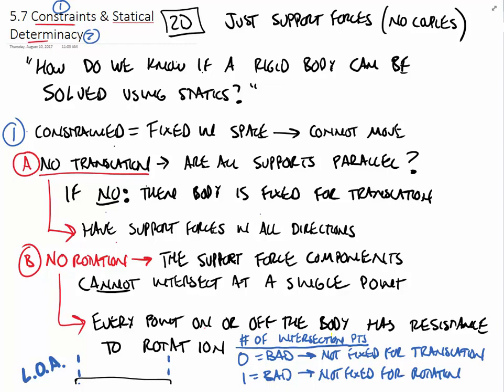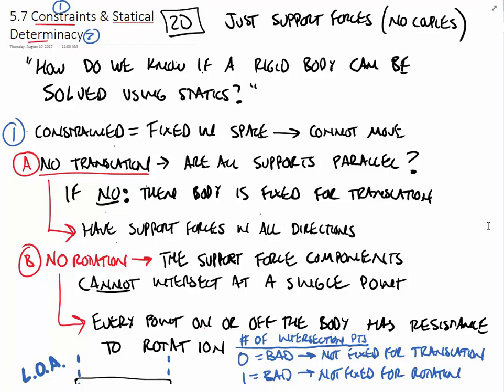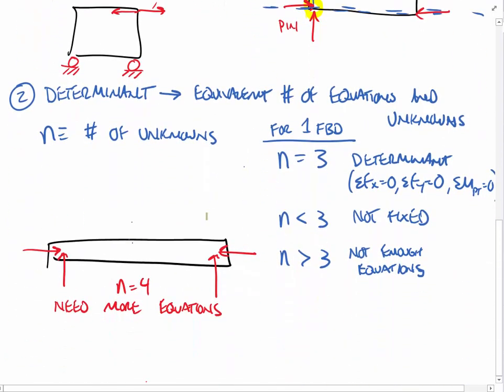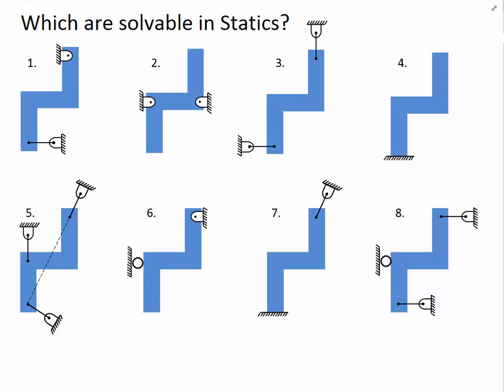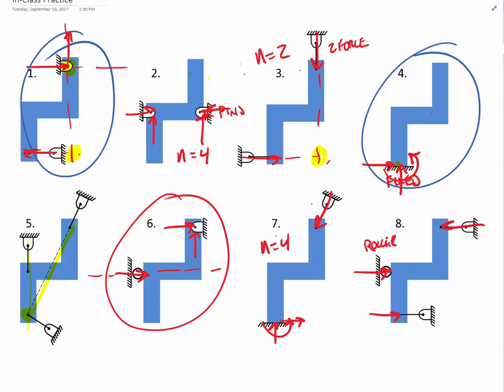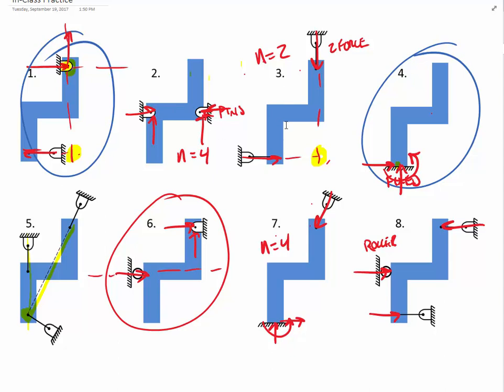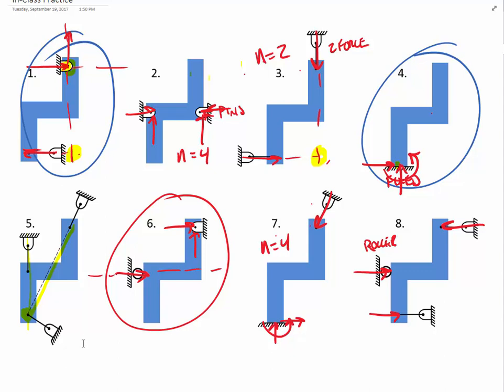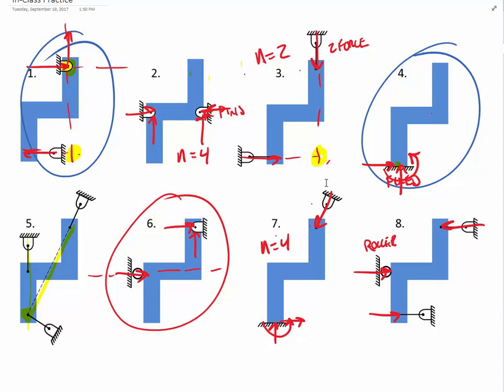5.7 Constraints and Statical Determinacy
CLASS: Engineering Mechanics: Statics TOPIC: An overview of Constraints and Statical Determinacy.